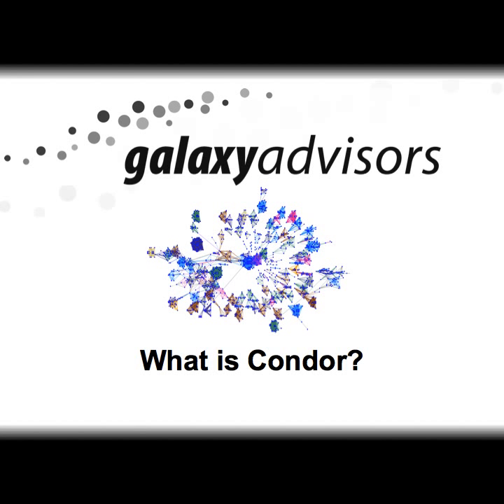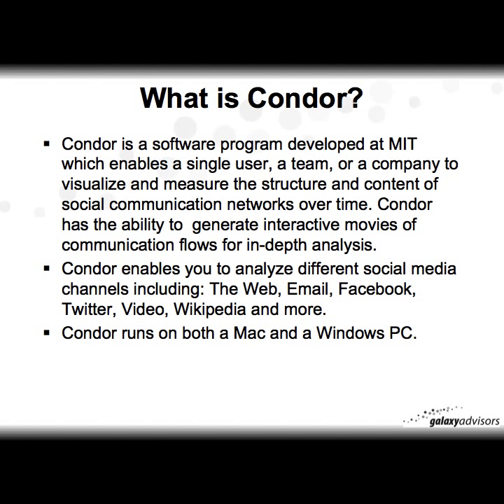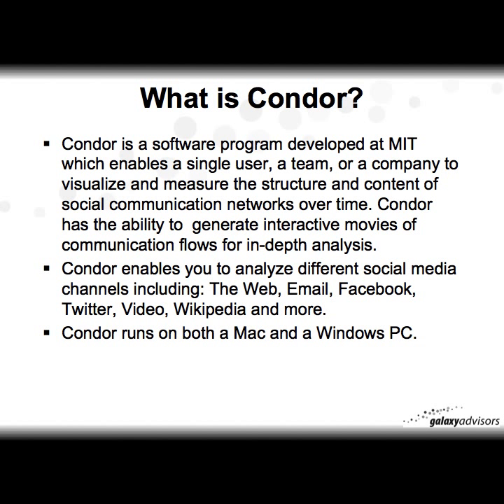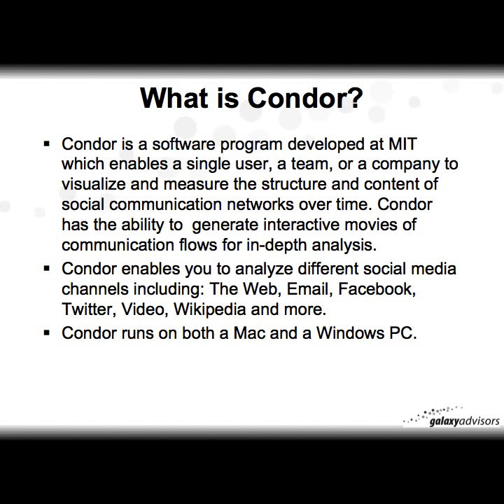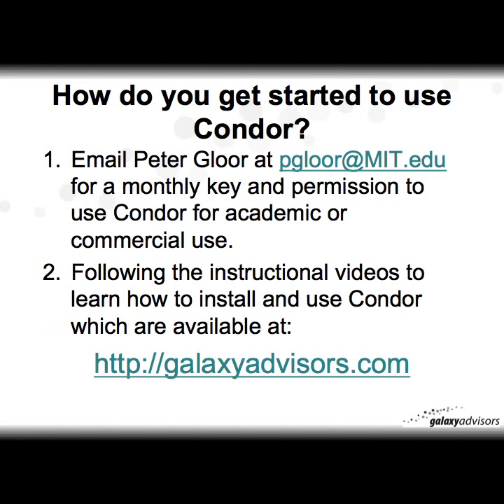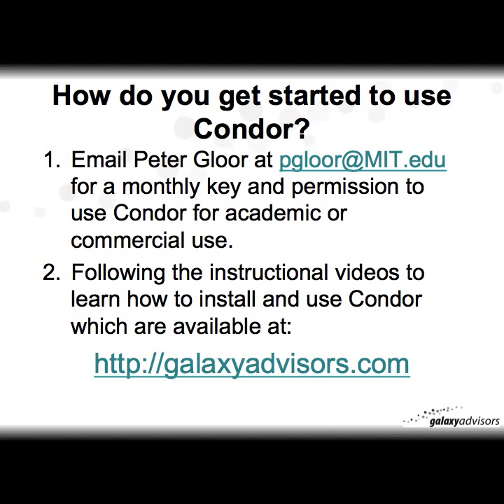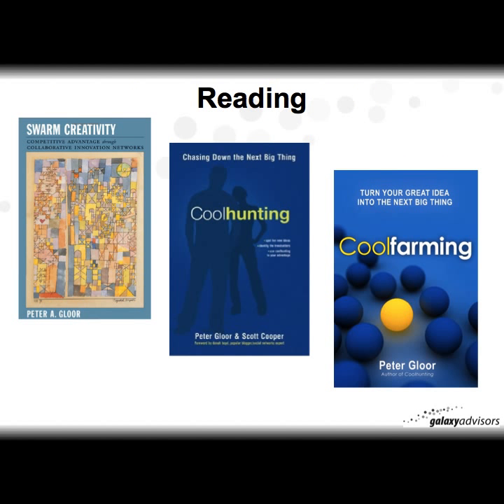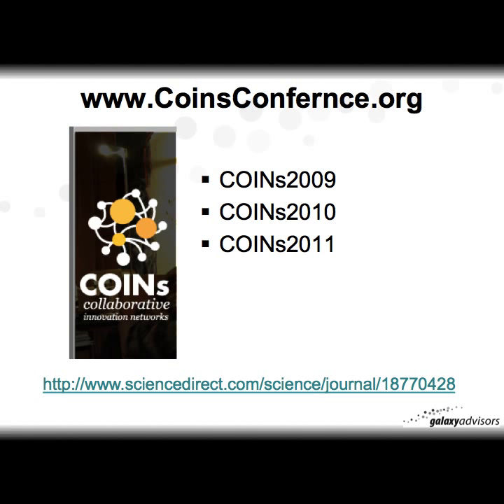Welcome to Condor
A two minute and 13 second video that explains what is Condor, along with addition book references and links to the COINsConference.org.

For COINs Conference Proceedings see:
COINs2009
Procedia - Social and Behavioral Sciences, Volume 2, Issue 4, 2010.
Search All Fields for: COINs2009

COINs2010
Procedia - Social and Behavioral Sciences, Volume 26, 2011.
Search All Fields for: COINs2010

COINs2011
International Journal of Organisational Design and Engineering 2012 Vol. 2 No. 2
Special Issue on Collaborative Innovation Networks (COINS)

COINs2013
Available through operated by Cornell University Library

Swarm Creativity